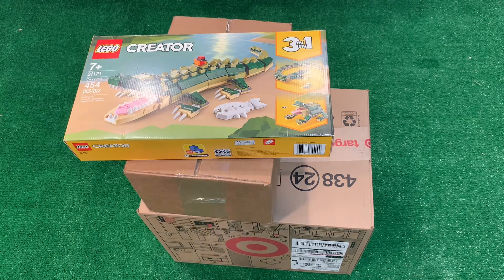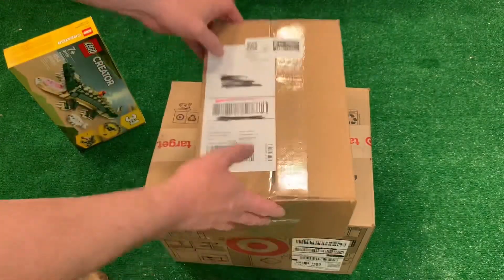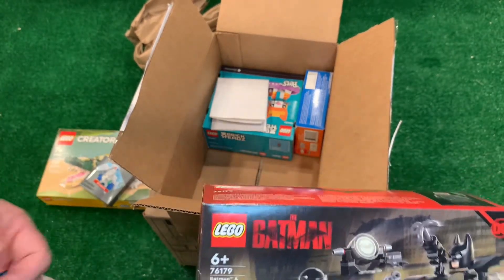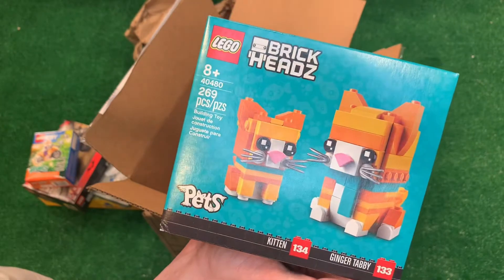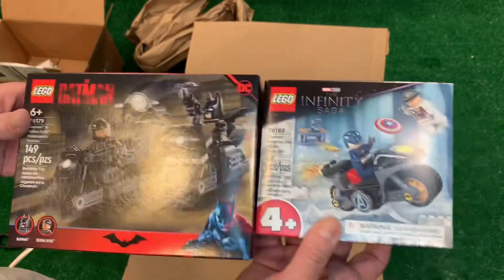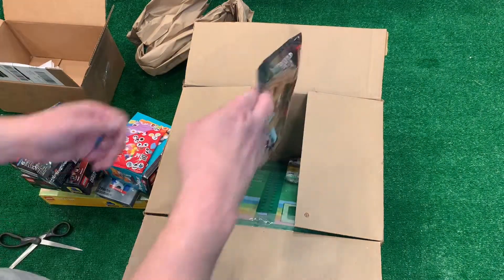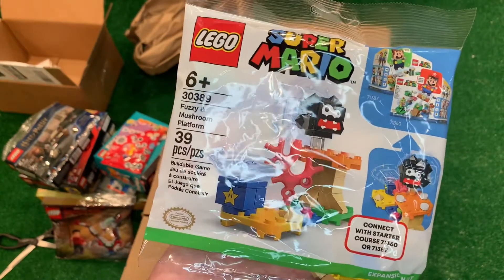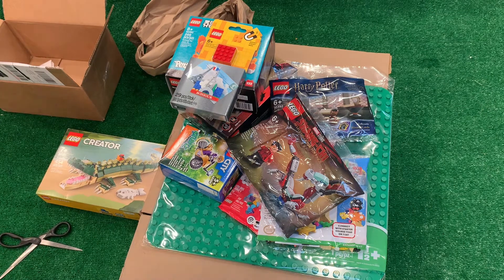Lego haul #8, Target and LEGO.com, found some recent GWP for sale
. Got a package from Target.com and LEGO.com in the mail.  Got a couple of new sets to add to my collection. Mostly small sets, polybags and odds and ends . I found 3 gift with purchase sets that the LEGO website had earlier this year for sale at target.

The few small sets are getting added to my Brickset total and possibly increase my rankings